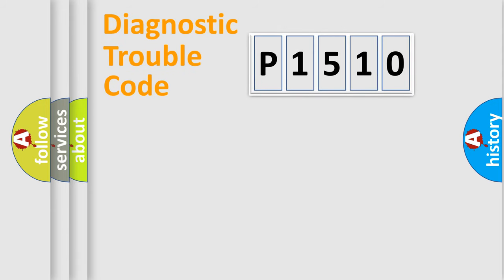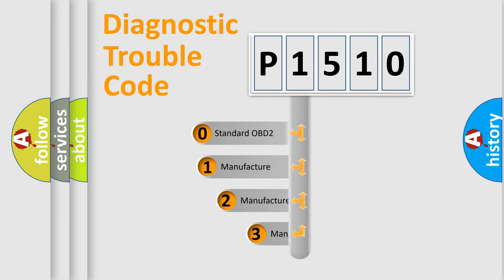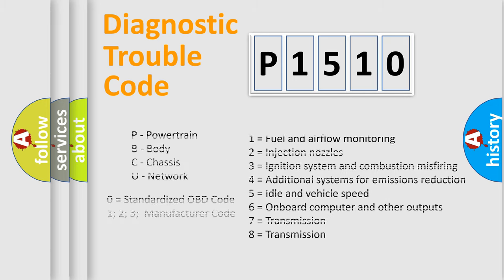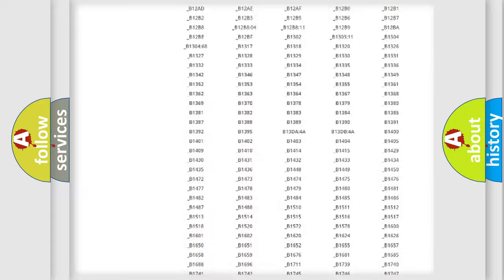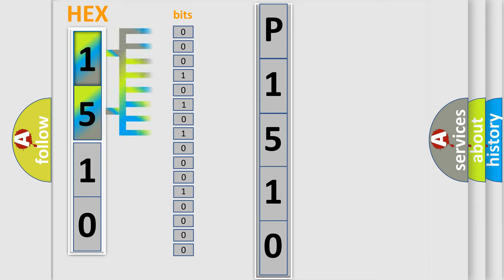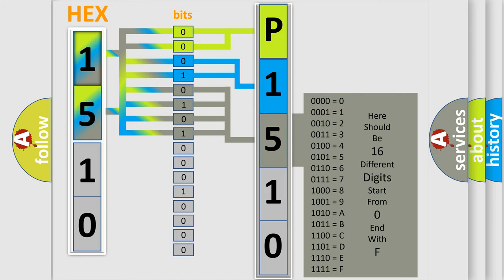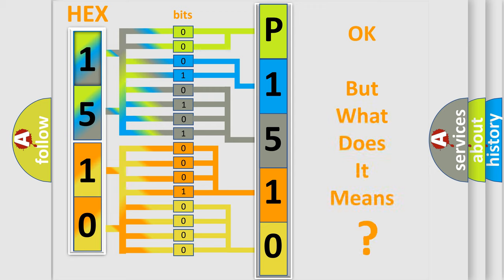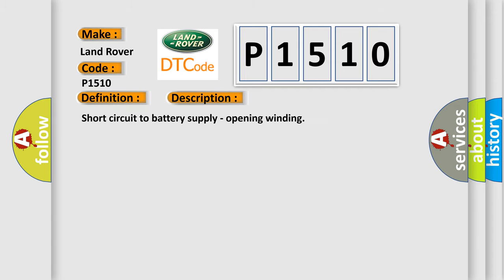DTC Landrover P1510 Short Explanation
Contents:
0:21 Basic DTC analysis according to OBD2 protocol standard.
1:48 Insight into programming
2:58 A diagnostically understandable description of the Diagnostic Trouble Code
3:05 Basic error definition

Make
Land Rover
Code
P1510
Definition
IACV opening coil malfunction
Description
Short circuit to battery supply - opening winding